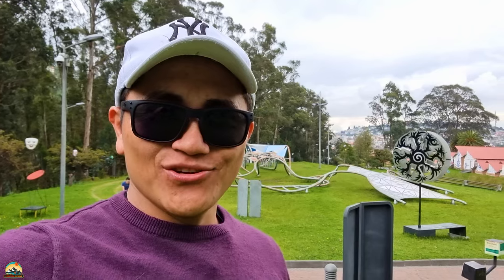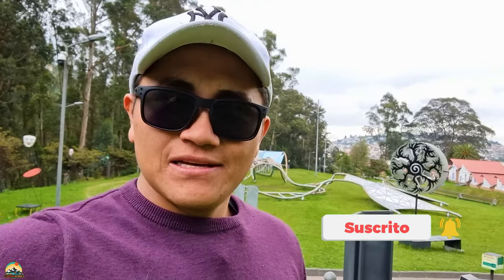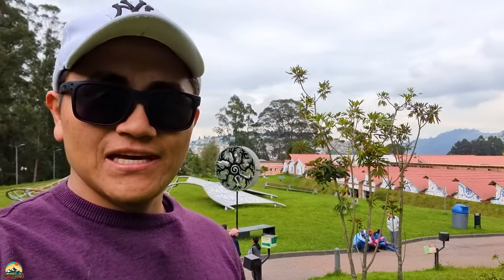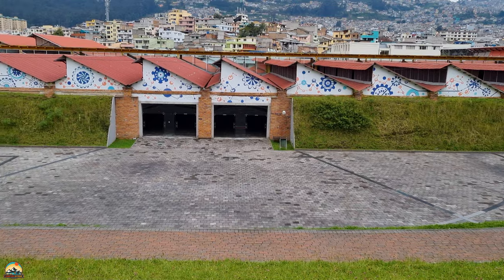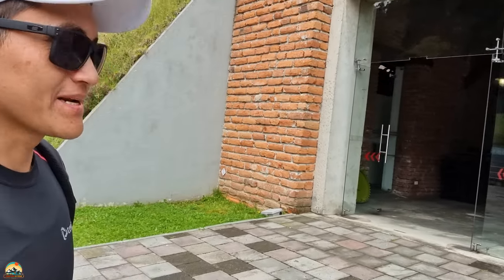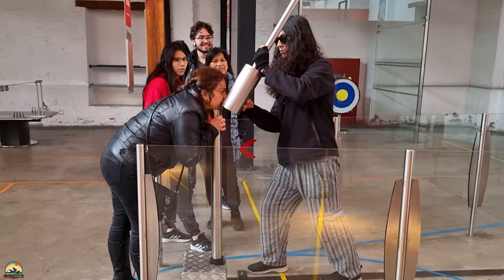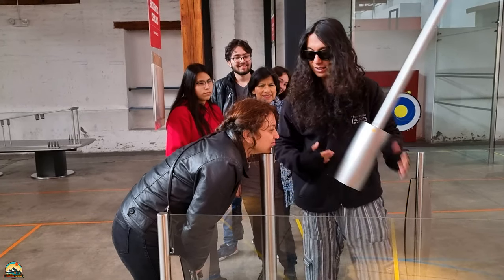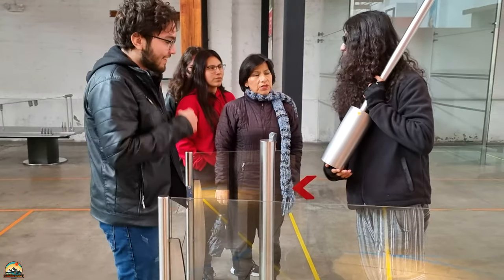Museo Interactivo de Ciencias Quito: Una Experiencia Inolvidable 2024 🌟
Explora el Museo Interactivo de Ciencia MIC en Quito: Una Experiencia Inolvidable 2024 🌟

Descripción:
🌟 ¡Descubre una experiencia única en el Museo Interactivo de Ciencia MIC en Quito! En este emocionante video, te llevamos en un viaje fascinante a través de uno de los destinos más emocionantes y educativos de la ciudad. Sumérgete en un mundo de descubrimiento y diversión mientras exploramos las fascinantes exhibiciones y actividades interactivas que ofrece el MIC. Desde experimentos científicos hasta exposiciones sobre tecnología y naturaleza, cada rincón de este museo está diseñado para inspirar y entretener a visitantes de todas las edades. Prepárate para una experiencia inolvidable mientras te sumerges en el fascinante mundo de la ciencia y la tecnología en el MIC de Quito. ¡No te pierdas esta oportunidad de aprender, descubrir y divertirte en un lugar donde la ciencia cobra vida de una manera emocionante y accesible para todos! 🚀✨

MUSEO INTERACTIVO DE CIENCIA MIC EN QUITO Una experiencia inolvidable

Si tienen alguna sugerencia o lugar a donde visitar déjenlo en los comentarios👍👍👍